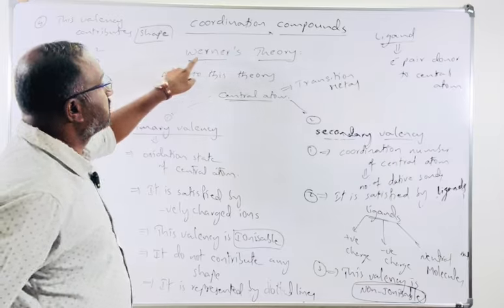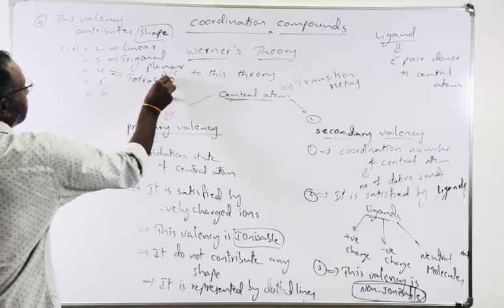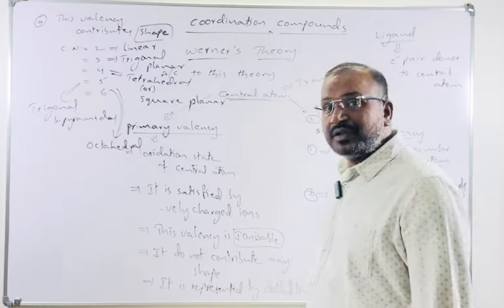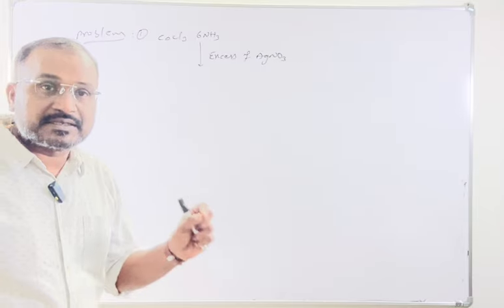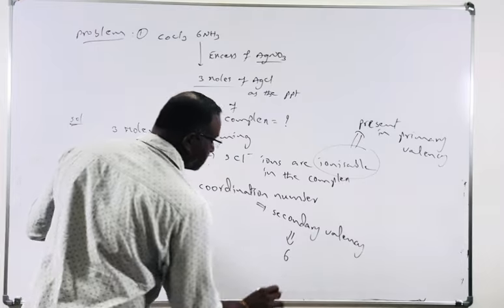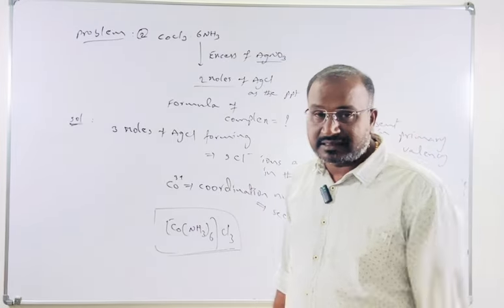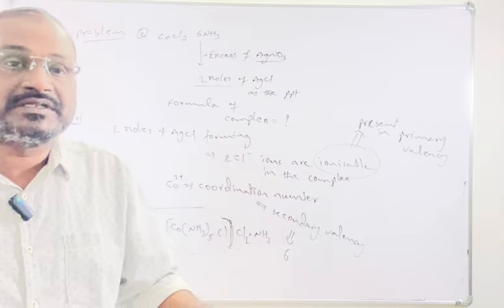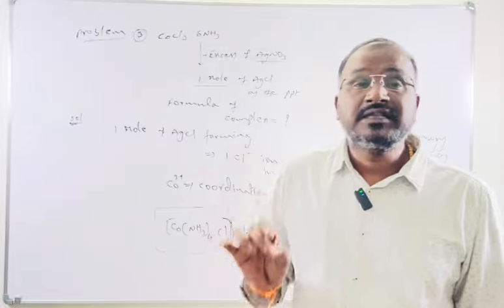Examples & PYQ From Werner Theory